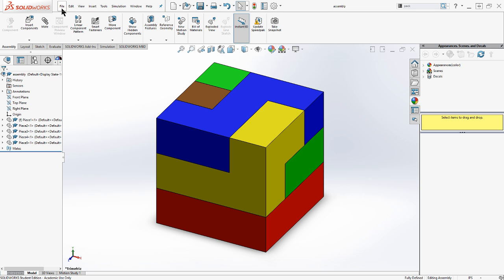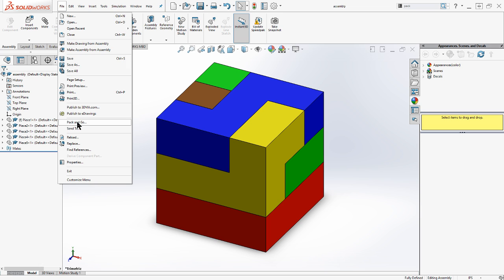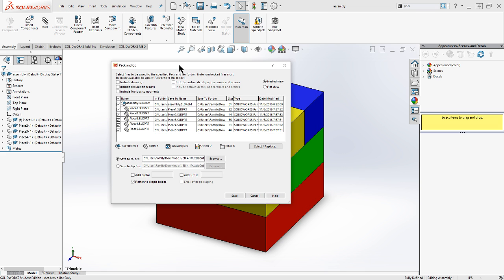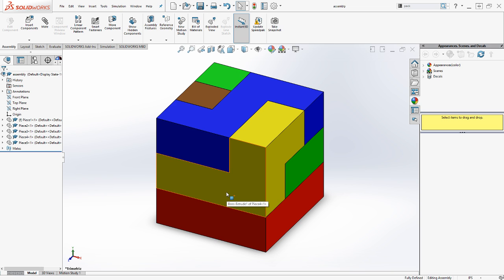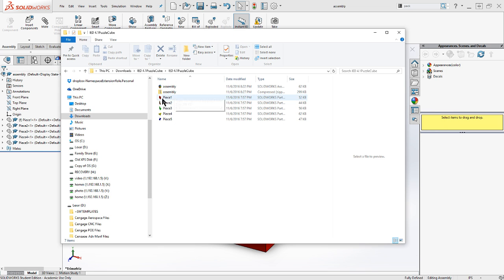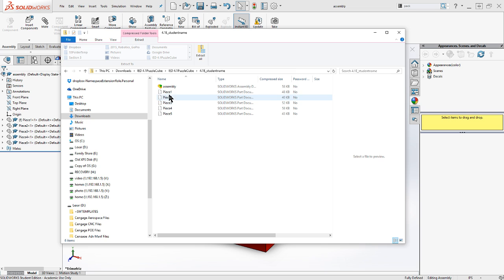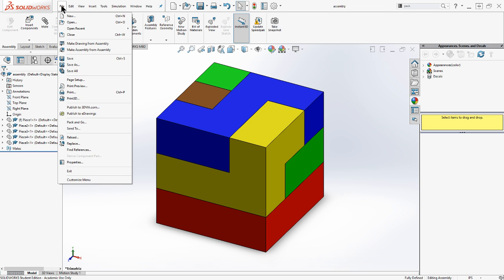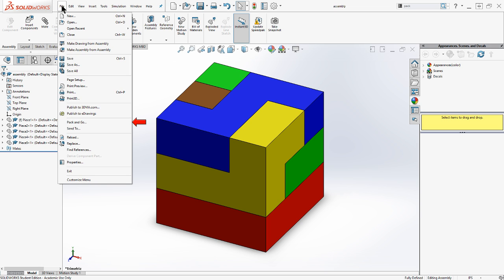SW 2016 Pack and Go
Using Pack and Go to send an assembly file with the accompanying part files.